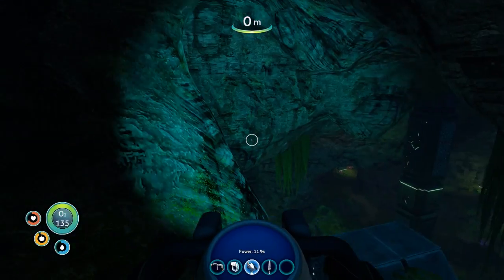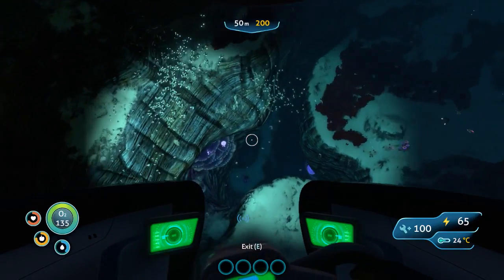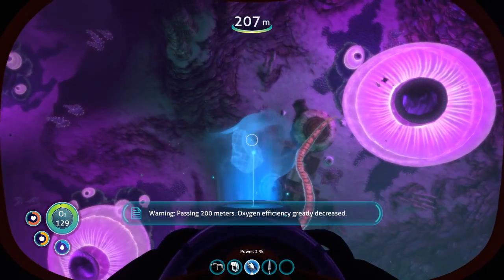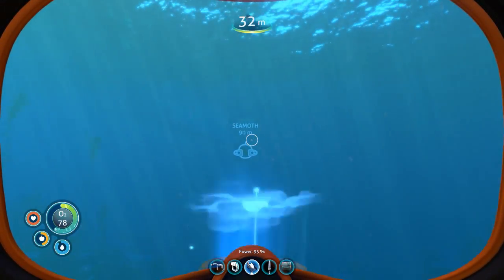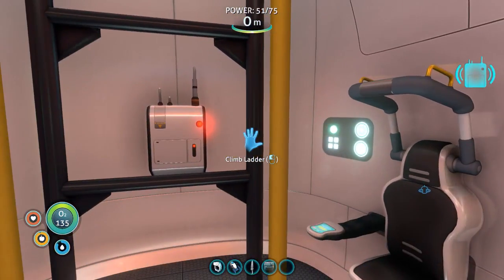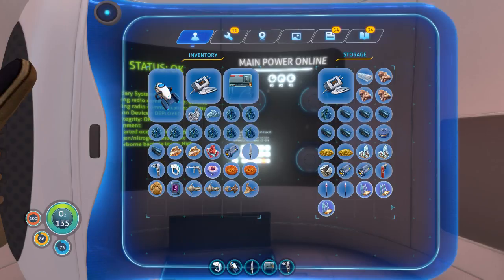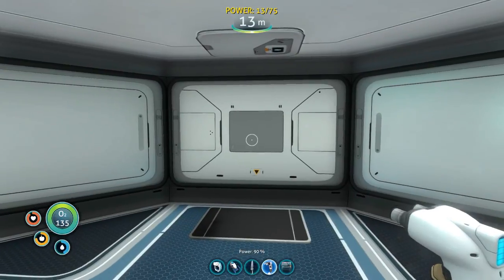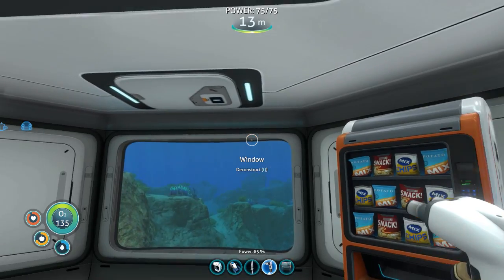Getting Some Personal Space - Subnautica - 05